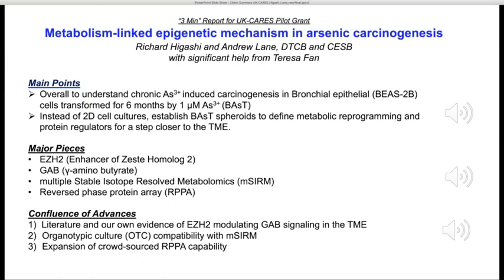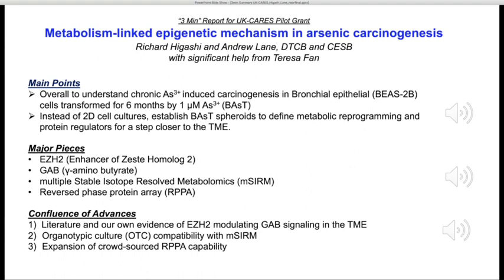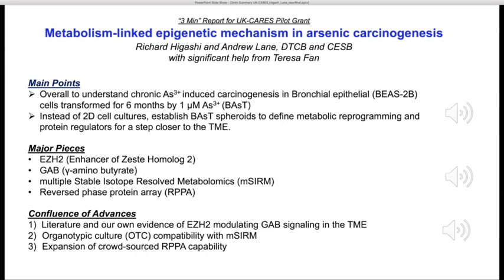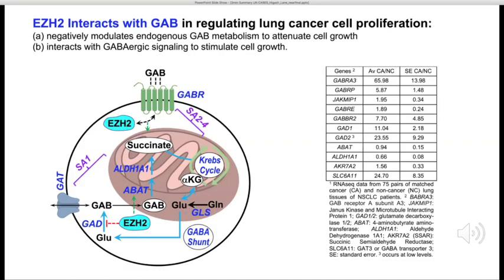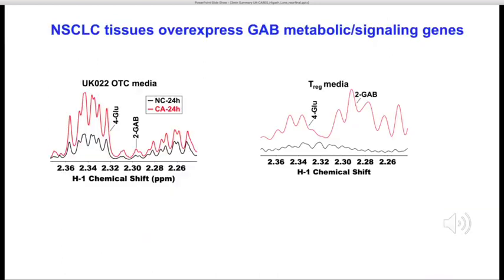121222 SOTCS Higashi